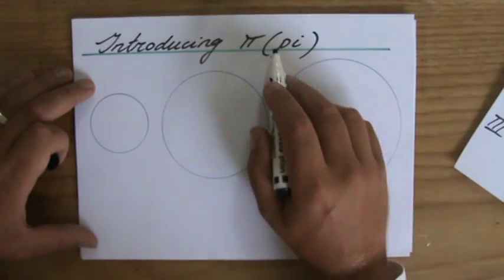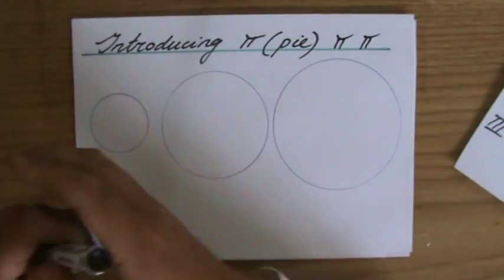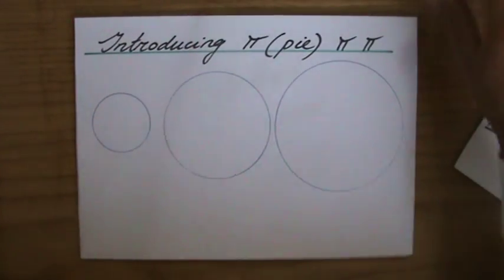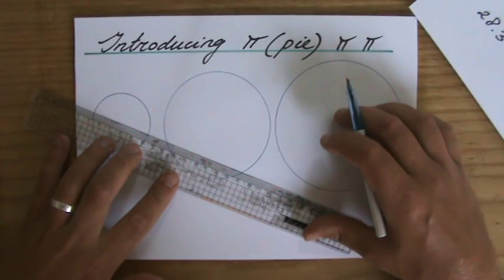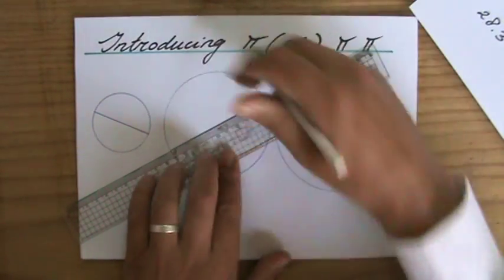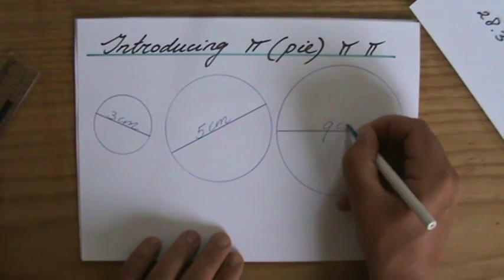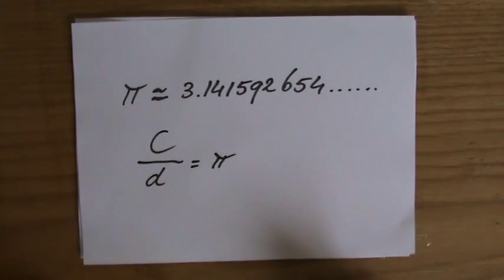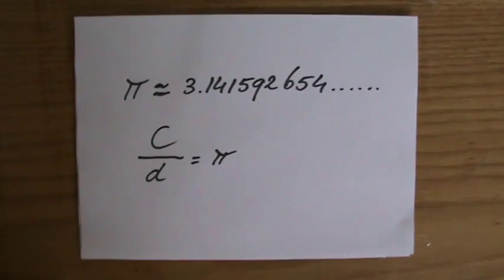Explain what is pi - Maths Help - ExplainingMaths,com IGCSE and GCSE Maths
Learn all you need to know about pi so you can calculate the circumference and area of circles.  I will explain to you all you need to know so you can pass your maths exams too!  for all my other FREE maths resources.  Hope to see you soon! Mr John